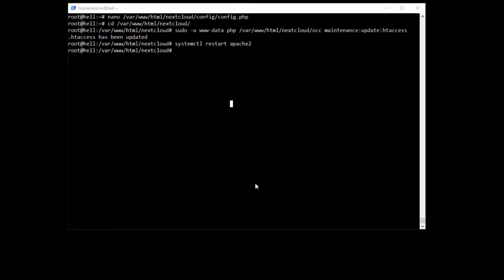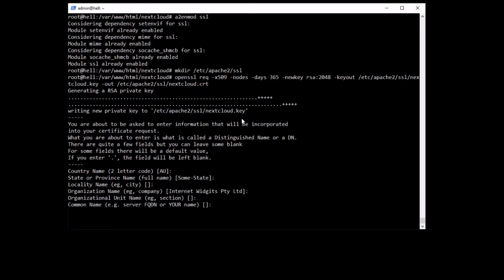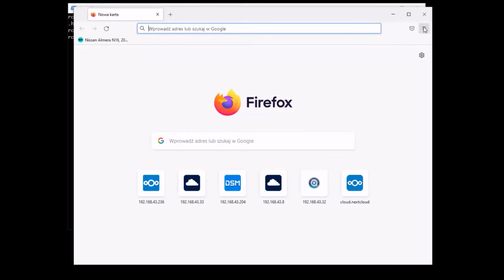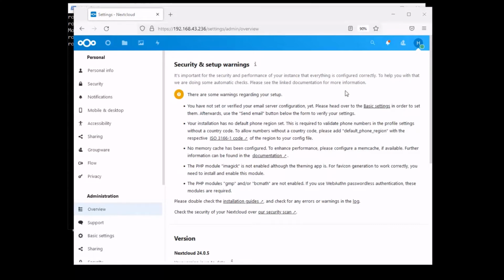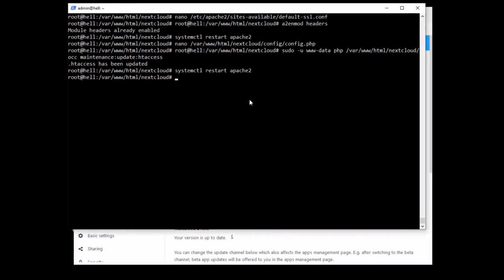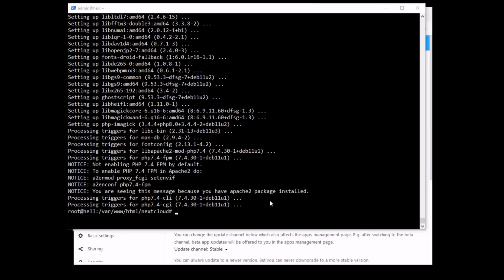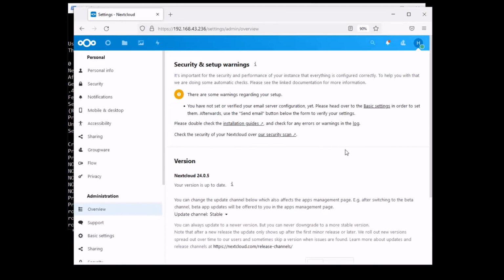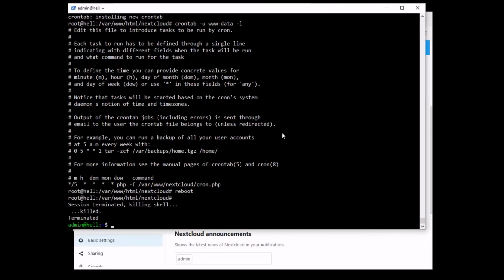Nextcloud - Debain 11 server config / SSL , Headers , Security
In this video I cover :
PHP memory limit
Security with HTTPS
Configuring memory cache
Configuring imagick module
Configuration of gmp and bcmath modules